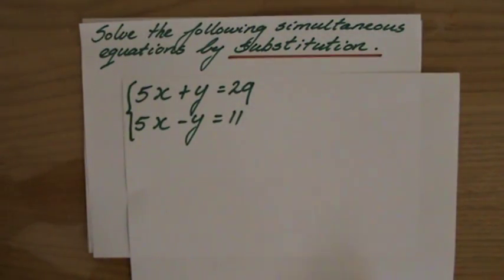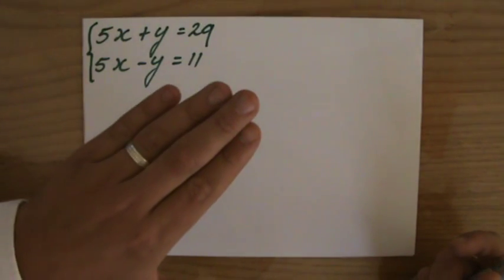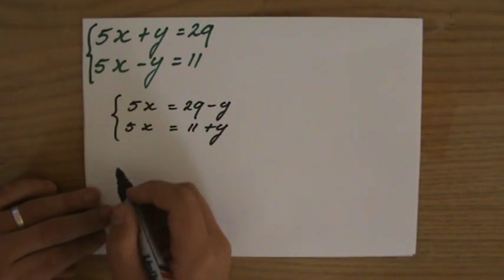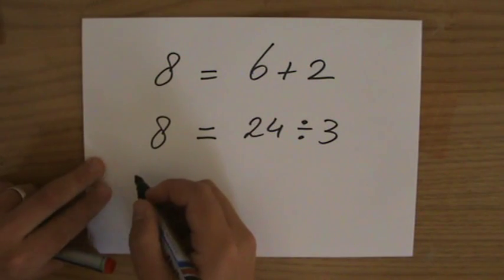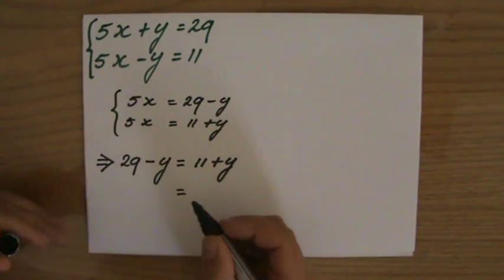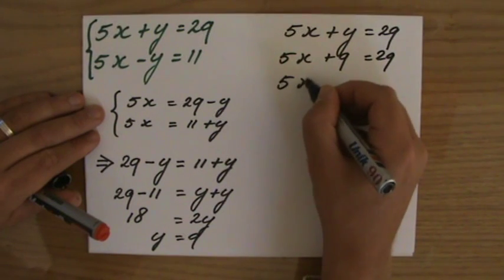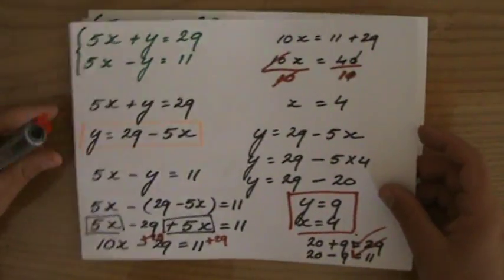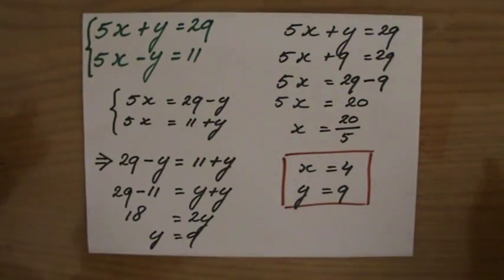Learn how to solve Simultaneous Equations - ExplainingMaths.com IGCSE and GCSE maths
I will explain to you how to solve simultaneous equations so you can pass your maths exams too!  You will learn what the substitution method is to solve simultaneous equations.  for all my other FREE maths resources.  Hope to see you soon! Mr John